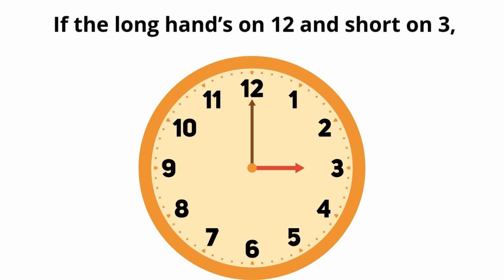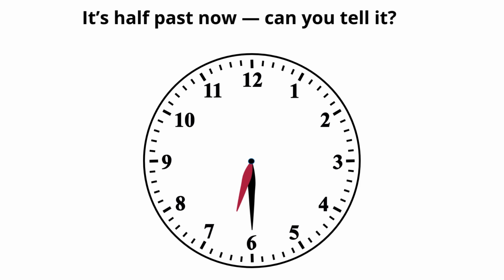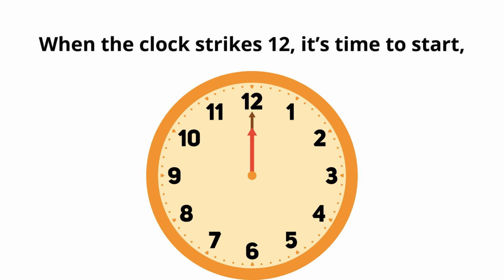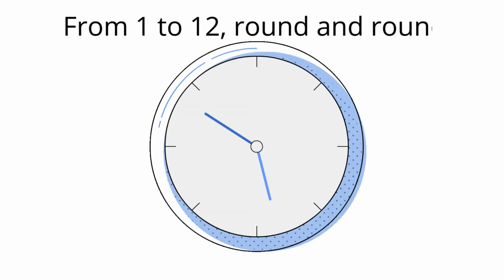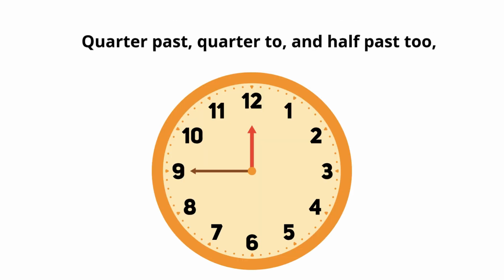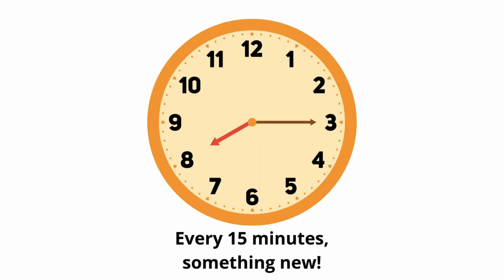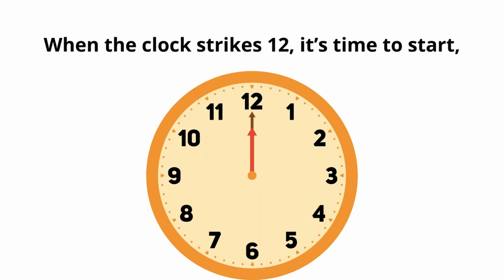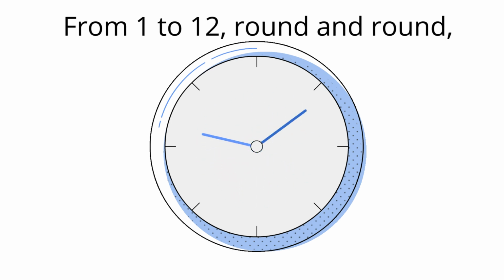🎵 Learn How to Tell Time with "The Time Telling Song"! 🕒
Get ready to sing, dance, and learn! This fun and engaging educational kids' song is the perfect way for children to understand how to tell time. From hours to minutes, your little learners will master reading the clock with this catchy tune!

🎶 Perfect for:

Classrooms, homeschoolers, and parents
Learning digital and analog clocks
👉 What you'll learn:
✔️ How to read the hour and minute hands
✔️ Telling time in everyday scenarios
✔️ Fun tips and tricks to remember clock basics

🌟 Why kids love this video:

Easy-to-follow lyrics
Bright visuals and animations
A playful beat that makes learning time enjoyable!